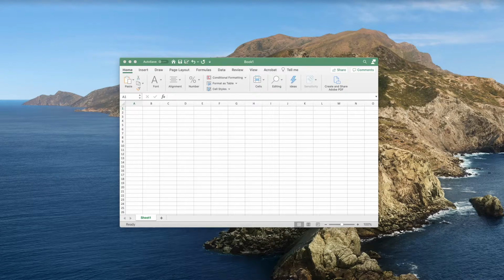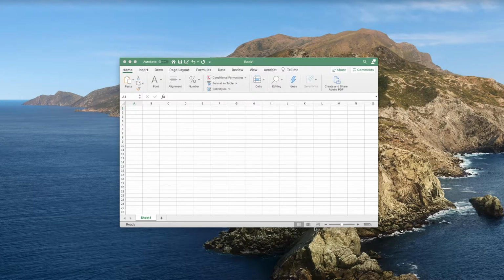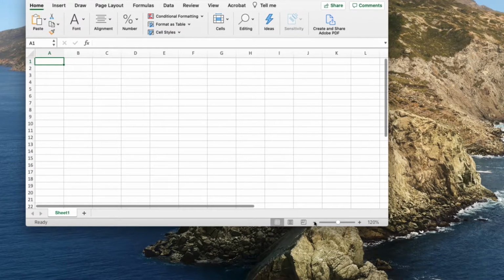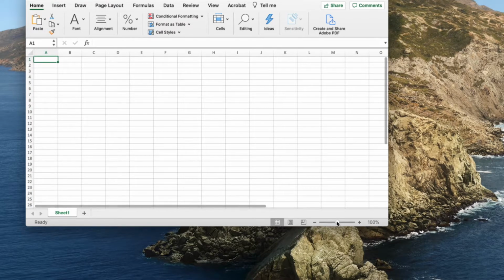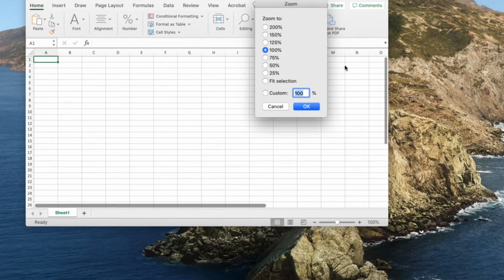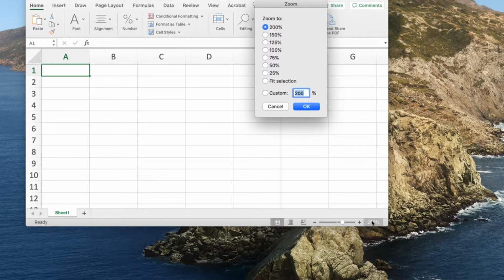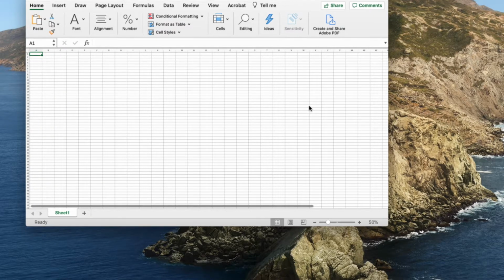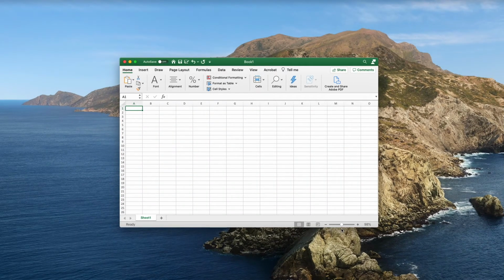How to change the scale of an Excel spreadsheet - Mac OS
Part of the Fast Fix series, where we show you how to quickly change the scale of your Excel spreadsheet window on a Mac.

It’s amazingly simple, fast, flexible and we explain it in 2:30 mins.
Use the chapters below to jump to the part you need and make it even faster!

Video Chapters:

00:00 Introduction
00:07 Welcome and outline
00:48 The controls
01:06 Using the + & - buttons
01:14 The zoom button
01:20 Preset sizes
01:38 Fit to screen 400%
01:47 Back to the start settings
02:04 Future videos
02:34 Suggested viewing

This series of videos has been made because in our own jobs we needed to do just the things we highlight here and became really frustrated hunting around all the help files to find a solution.

No one has time to do the online training – it takes hours and is really boring so – we try and make it fast, direct and painless.

Most of these videos explain REALLY simple steps to do something REALLY easily.  They solved a problem that we found a solution for and we wanted to pass that on.

Our aim is to produce videos without the ‘waffle’.  No long explanations or need to watch a 30 minute explainer – just fast fixes to simple problems we needed to understand.

Productivity should be something which runs in the background and helps you spend more time doing things you would much rather do.

Tell us what you found useful about this video in the comments (we read all of them) and, if you have suggestions for things you would like us to take a look at – let us know.

Production credits:
Music “Into It” by Kwon.  Used with permission.
V1